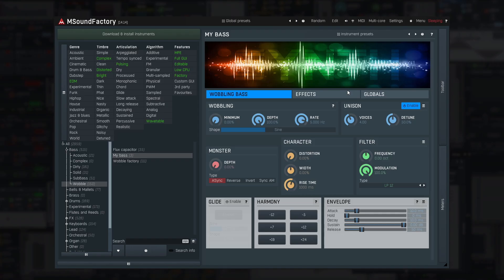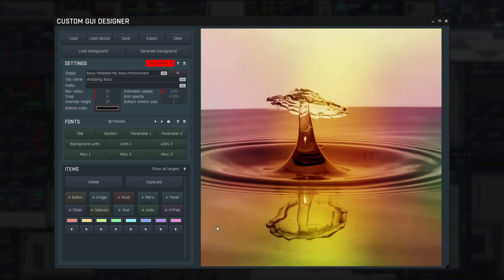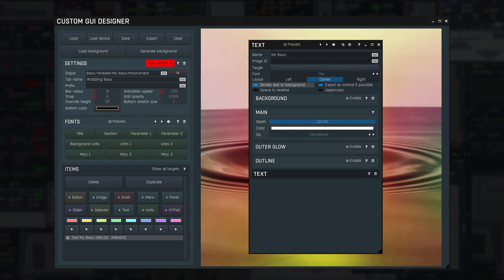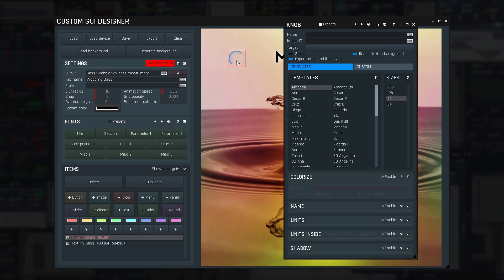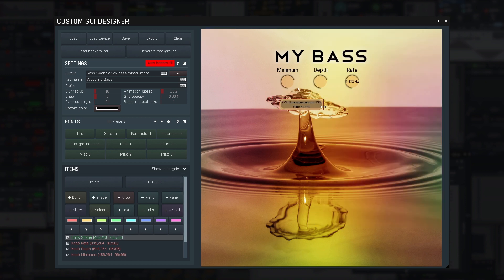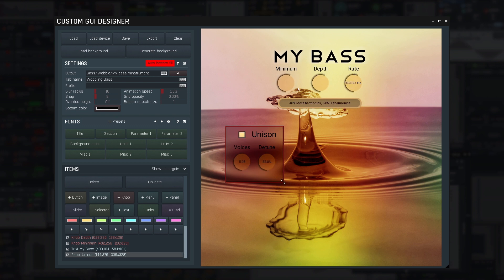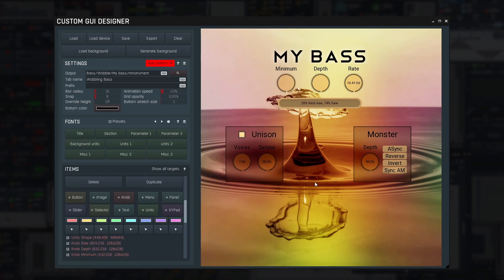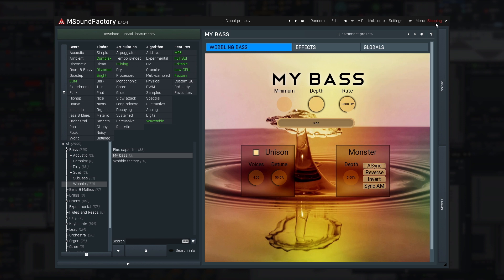How to create custom GUI for MSoundFactory instruments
In the previous tutorial we created a simple, but pretty cool instrument. And today we’ll create a custom GUI for it, so that it looks cool like the other devices in MSoundFactory. And it’s remarkably quick and simple using the new Custom GUI editor. So let’s get started.